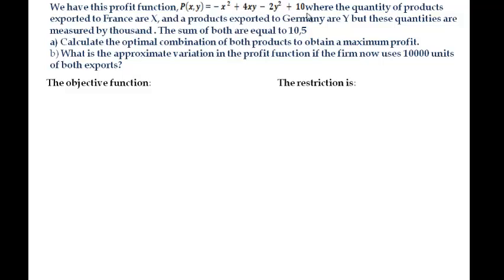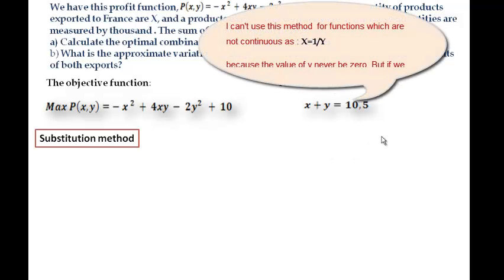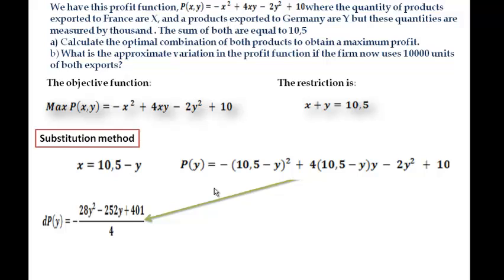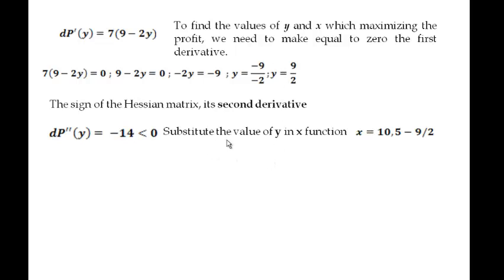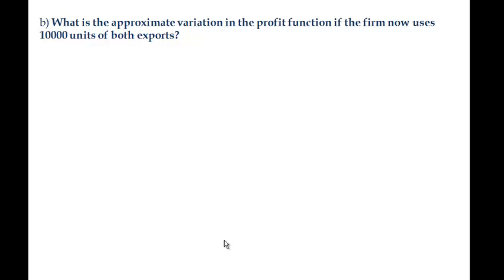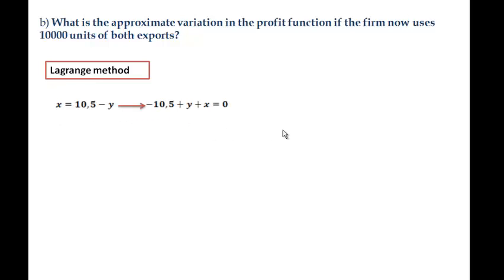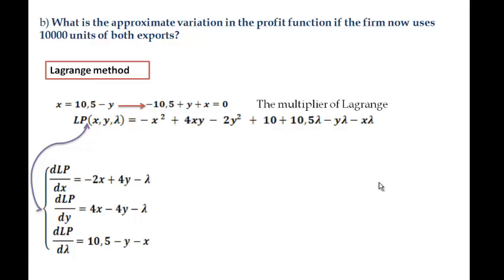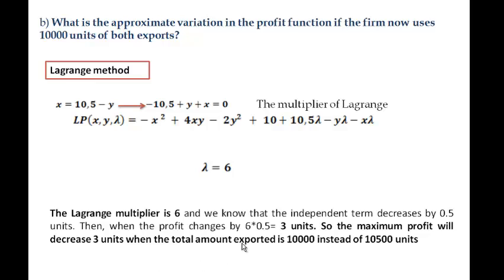Optimisation with equality restrictions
solve a problem with restrictions and how change the function when we change this restrictions